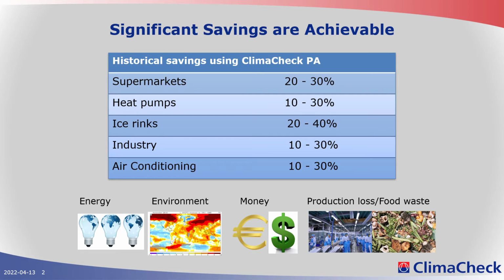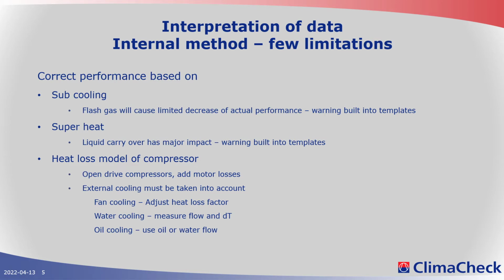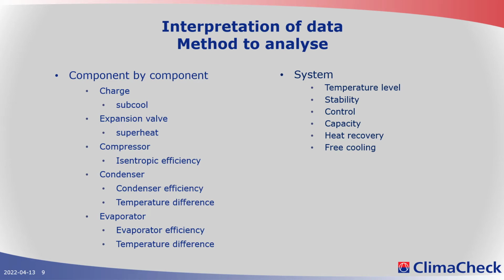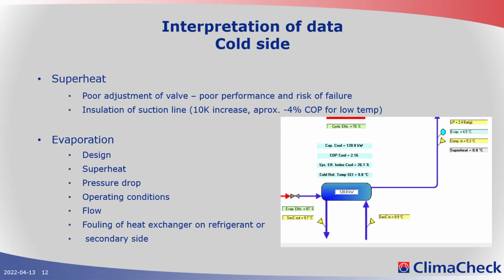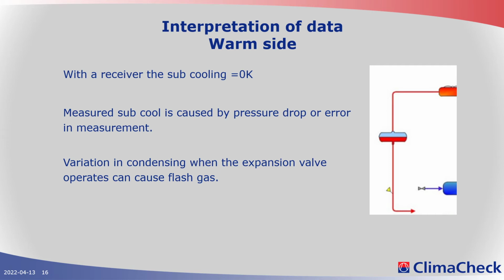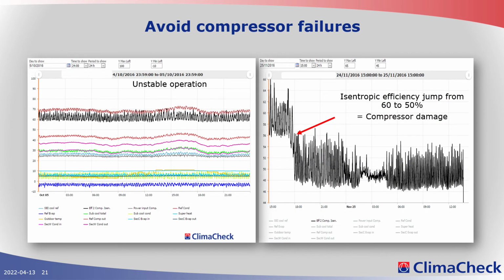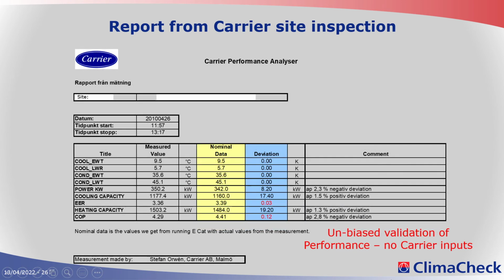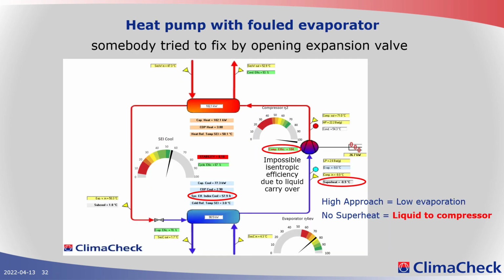Part 9 - ClimaCheck Level 1 - Interpretation of data